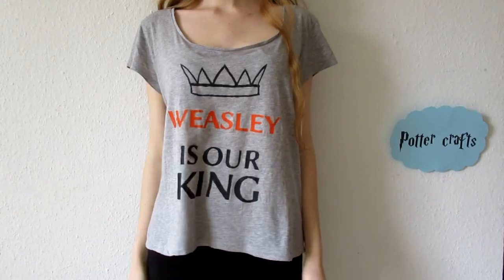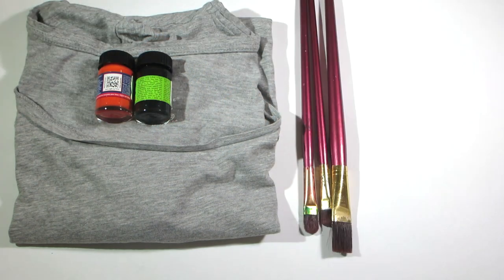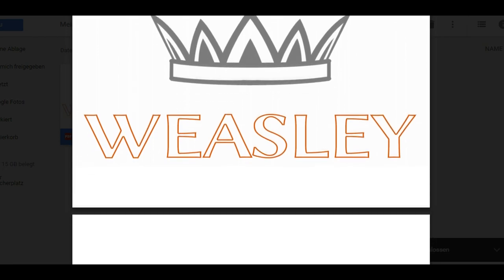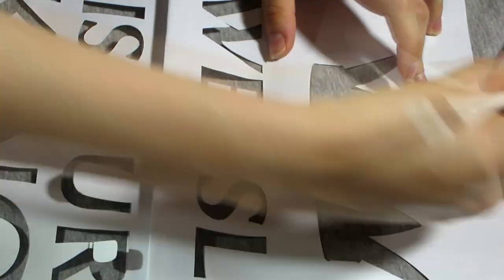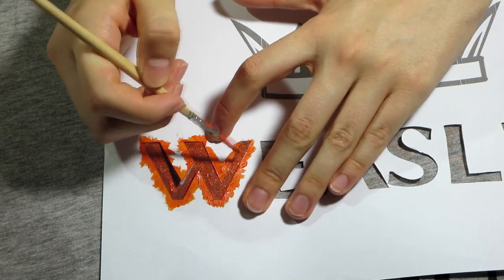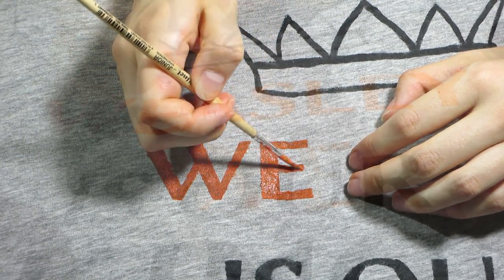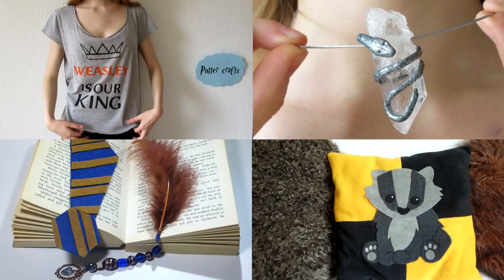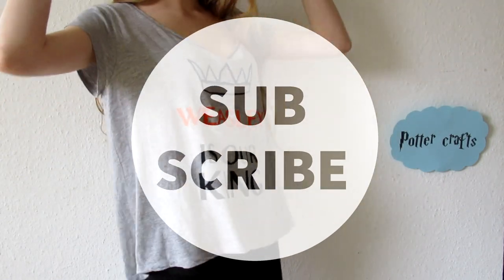DIY Shirt Weasley is our king - Gryffindor - Harry Potter tutorial - hogwarts house line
DIY tutorial for a Harry Potter .